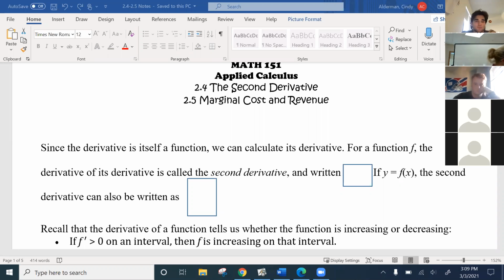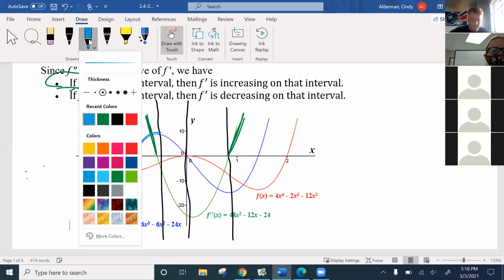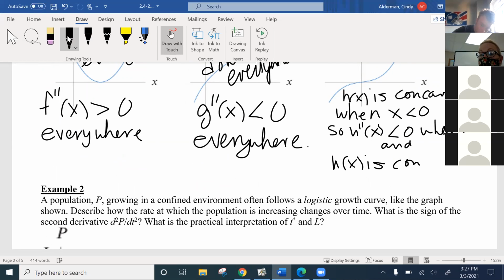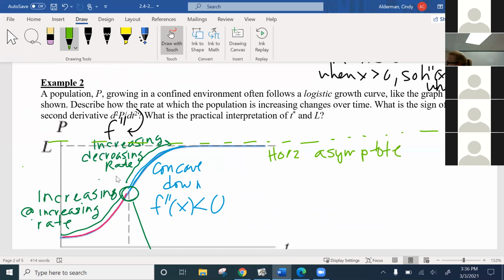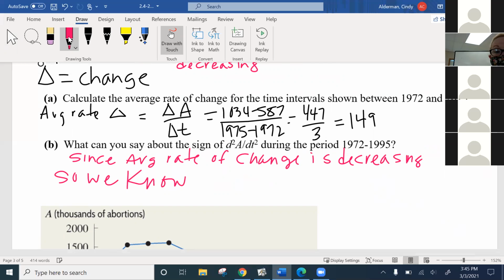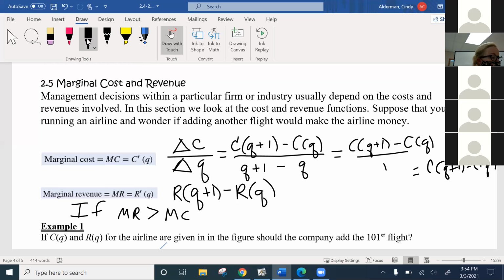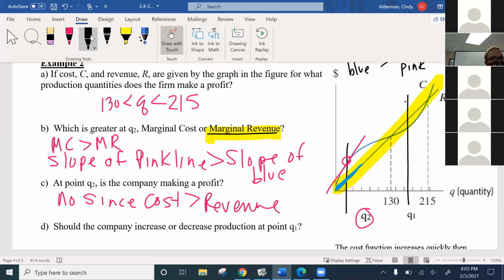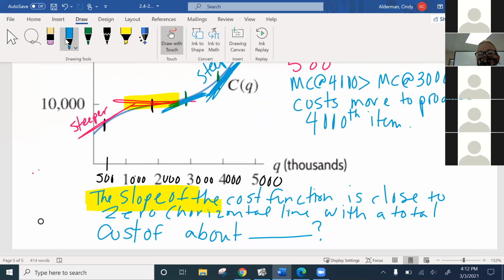Applied Calculus 3/3/21